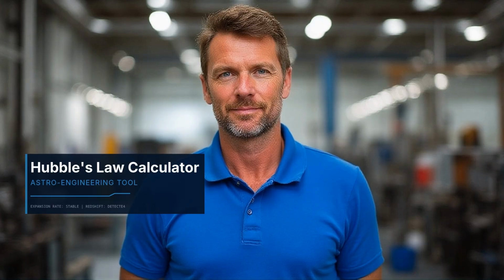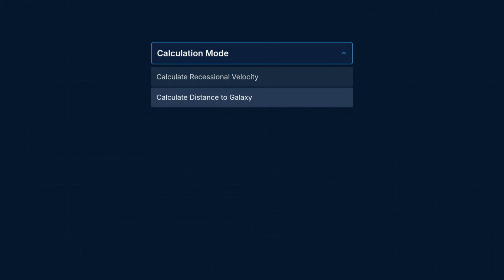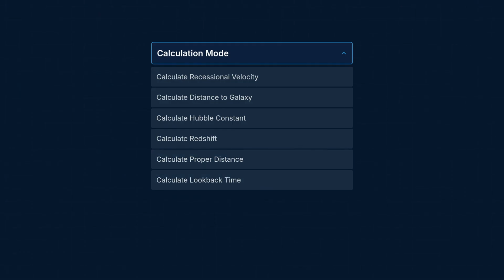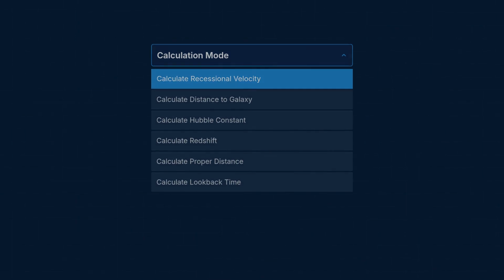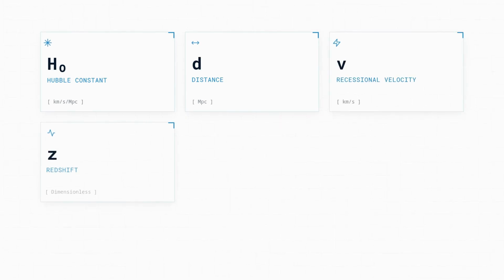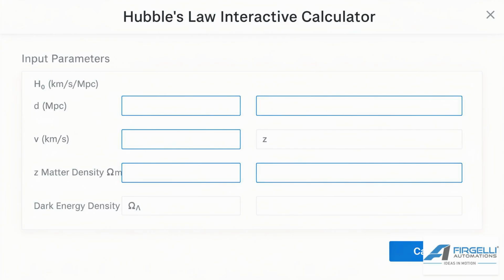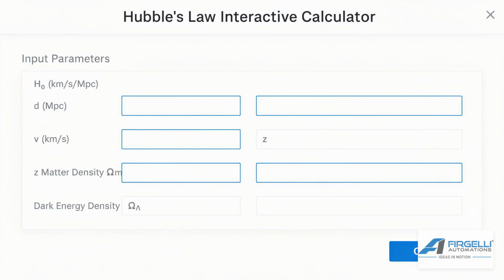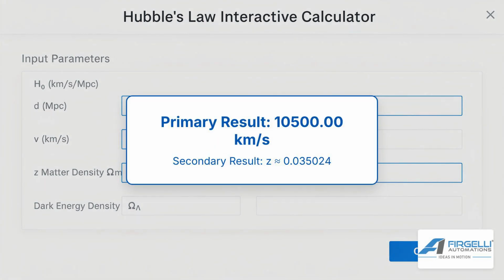Hubbles Law Calculator — How to Use It | Engineering Tool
How to use the Hubbles Law Interactive Calculator — an interactive engineering tool for engineering calculators problems.

The Hubbles Law Interactive Calculator solves for astronomical distances and velocities based on the expansion of the universe.

Let's start with the Calculation Mode dropdown menu. You can select Calculate Recessional Velocity, Calculate Distance to Galaxy, Calculate Hubble Cons...